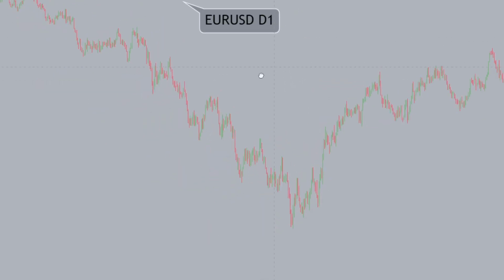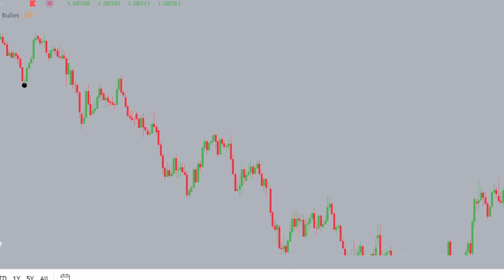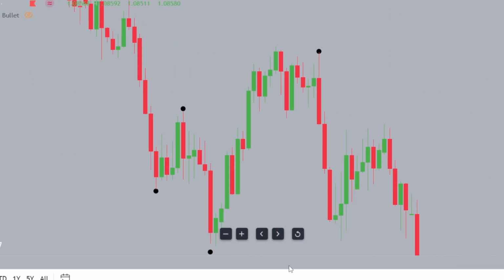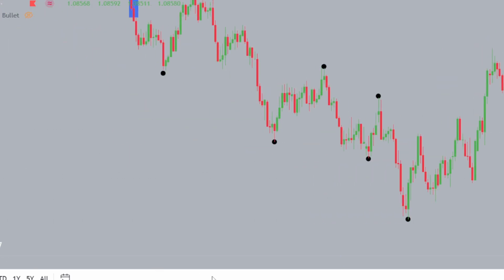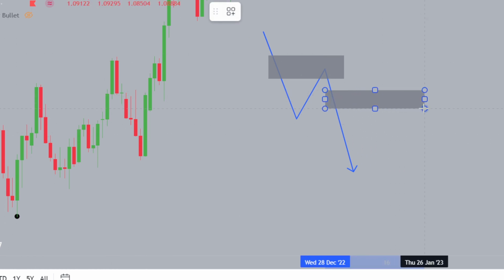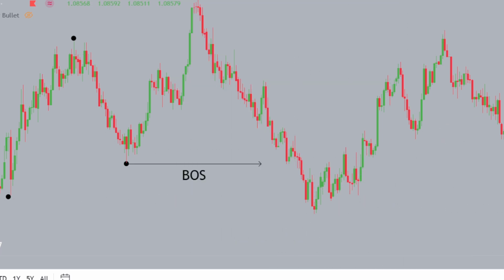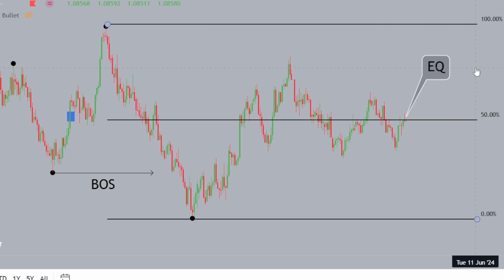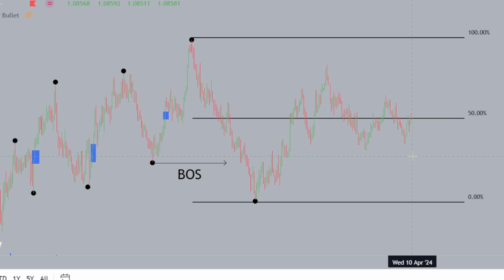Which time frame is best?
ICT and SMC tips the whole way through!
Understand which time frame is best, how to use it and how to mark out key levels on ANY chart.